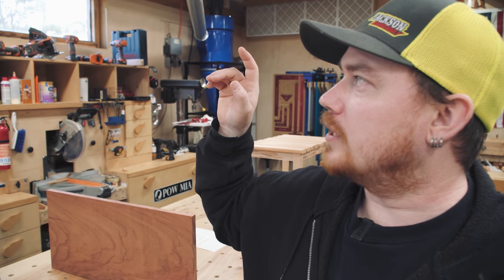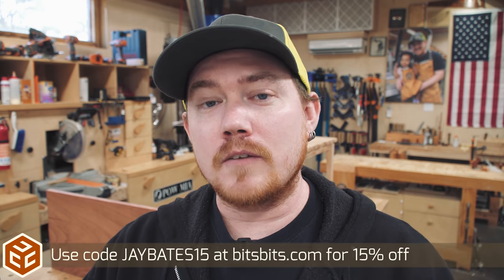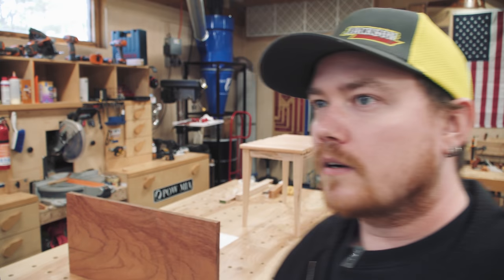Vlog #146: BIG Bubinga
Video Notes:

- With nearly 36 continuous hours of below freezing temperatures outside the shop heating was barely tested. The insulation seems to be doing it's job well and the mini split system seems to be sized perfectly for this space. I'm quite pleased at how well the combination of those two kept the shop comfortable with no cold spots in the shop.
- CNC plaque video will be on the CNC channel. I'll try to keep all the "CNC heavy" projects and videos there
- I tell people that if they want to support what I do without spending a dime the best thing you can do is read the articles and watch my videos on my website. The reason is it is the best thing you can do without spending a dime is that there are more ads on my website. My last calculation for YouTube revenue was about $2.80-ish (I don't recall the exact number) per thousand views. On my website it's literally 10 times that amount at $30 per thousand views. The only downside to this is that there are a lot of ads on my website. Because the majority of my website traffic is from casual viewers from google search and other platforms like Pinterest I don't have any desire to reduce the number of ads on the website. The majority of viewers just don't care. About once per month I'll get an email from someone complaining about the ads on my website. My answer to them is to just download an ad blocker and run it while viewing my website. I'd rather you get the information you are after without me making any money vs you not even being here because of the ads. I'd also recommend that you keep the ad blocker off by default and only enable it on sites that you find to be too annoying with ads. Ads are a big part of many creators and businesses providing information and simply removing them entirely will remove a lot of the incentive for published information.
- Sofa table sitting bench will be the next project video.
- SketchUp video for the sofa table sitting bench will be out a day or so before the table video.
- The Adobe Creative Cloud suite is a nice group of software. It's also a money pit. I haven't 100% pulled the plug on Premiere Pro and Photoshop but I'm really close to it. Davinci Resolve 16 is a good alternative for video editing. And it's free.